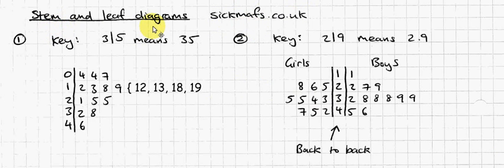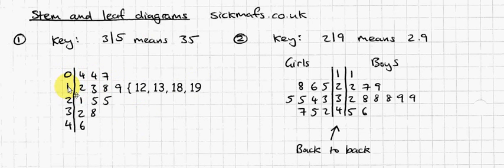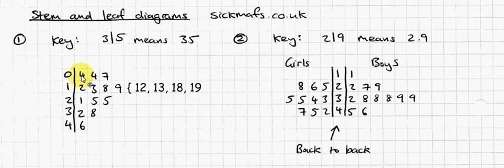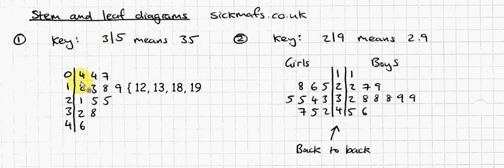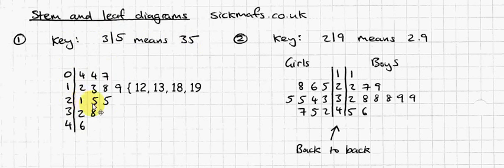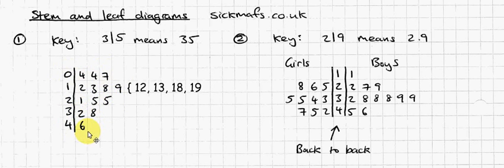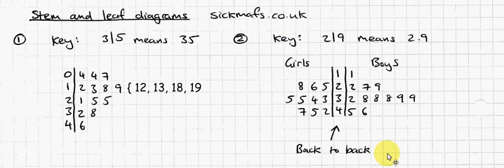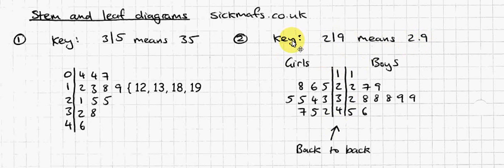GCSE Maths: Stem and leaf diagrams by sickmafs.co.uk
Stem and leaf diagrams by sickmafs.co.uk, free GCSE maths videos.